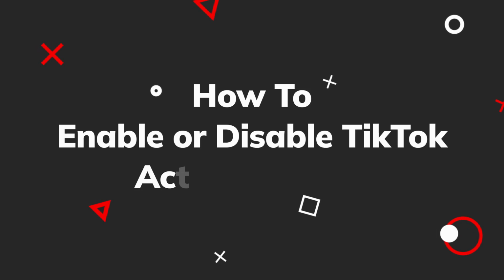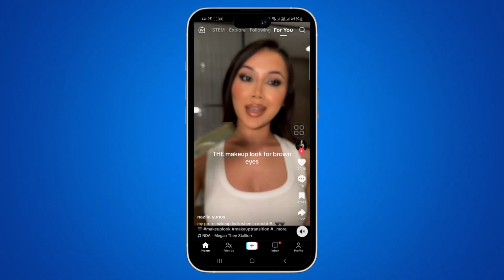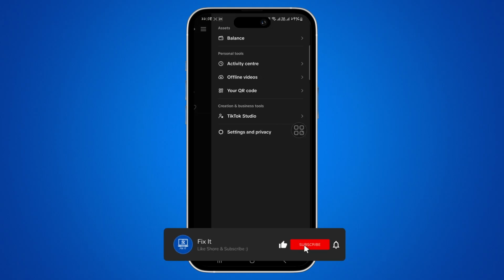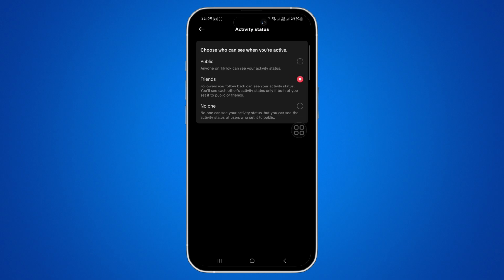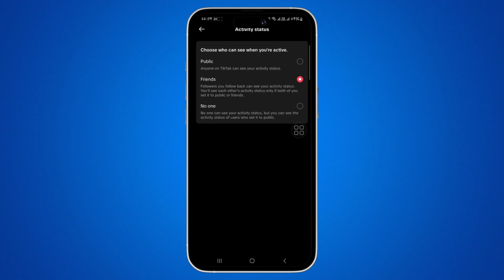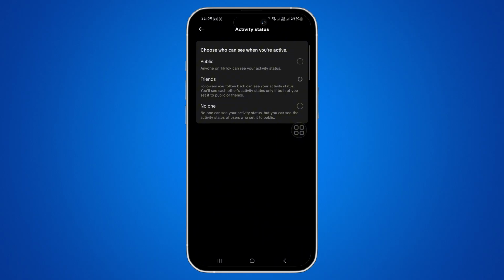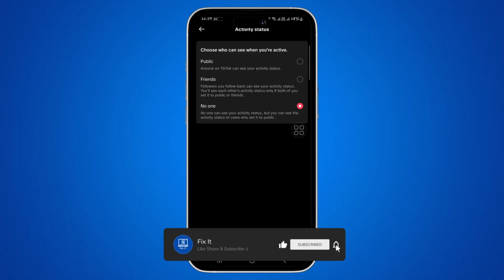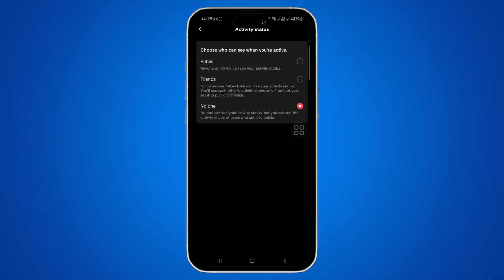How to Enable or Disable TikTok Activity Status 2026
Want to control who can see when you're active on TikTok? 📱👀 This step-by-step 2026 guide will show you how to enable or disable your TikTok Activity Status so you can manage your privacy and choose when others can see your online activity.

What You'll Learn in This Video:

✅ How to turn TikTok Activity Status on or off
✅ Where to find Activity Status settings in TikTok
✅ What happens when Activity Status is enabled or disabled
✅ Privacy tips for managing your TikTok account in 2026

Whether you want more privacy while browsing TikTok or prefer to let friends know when you're online, this tutorial will walk you through the entire process quickly and easily.

📌 Chapters:
⏱ 0:00 - Introduction
⏱ 0:10 - How to Enable or Disable TikTok Activity Status